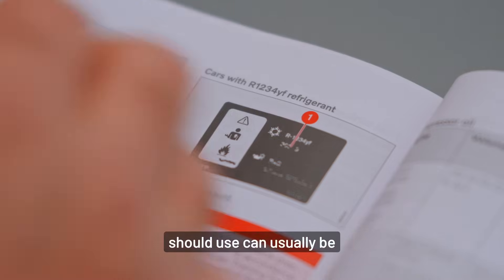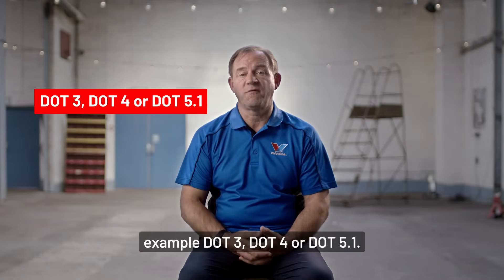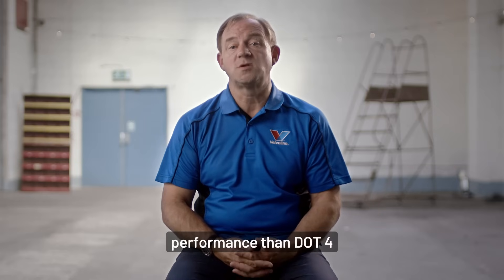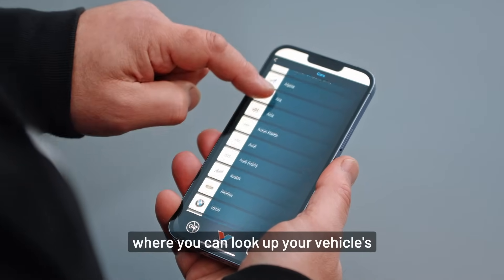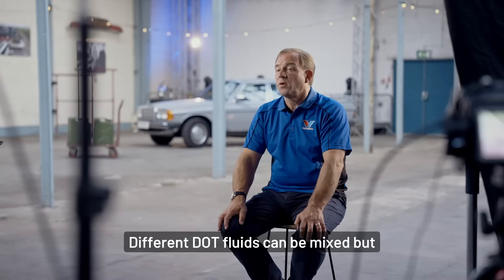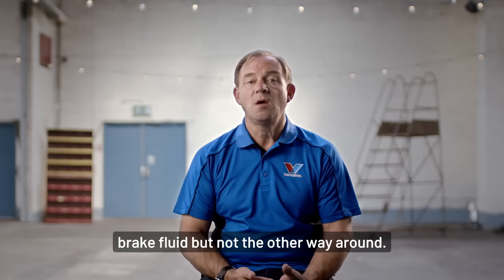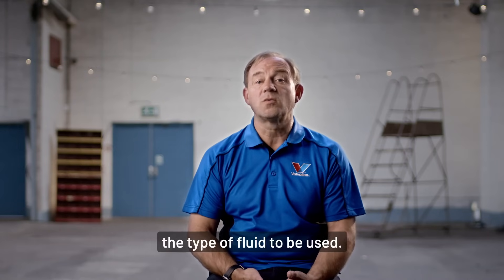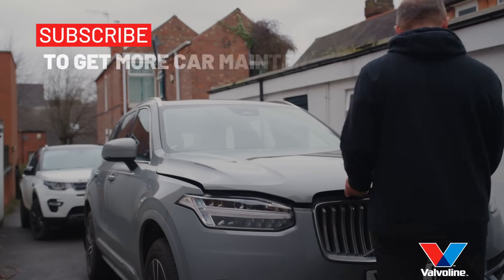Which BRAKE FLUID should I USE| DOT Ratings and What They MEAN | ASK ALISTAIR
Brake Fluid Basics: What Type is Right for Your Car?

Choosing the correct brake fluid for your vehicle is crucial for its performance and safety. Your vehicle's manufacturer specifies the type or standard of brake fluid based on the braking system design and intended driving conditions. Typically, this information can be found in your vehicle handbook, listed as "DOT" followed by a number (e.g., DOT 3, 4, or 5.1). These numbers represent different standards for performance. DOT 5.1 provides the highest performance, while DOT 3 is more basic.

Although you can mix higher-grade brake fluids (like DOT 5.1 into a DOT 4 system), you should never downgrade (such as adding DOT 3 into a DOT 4 system). The correct brake fluid ensures optimal braking performance, and your vehicle’s handbook will also recommend when to replace it. Since brake fluid replacement is a safety-critical task, it’s advised to have a professional mechanic handle it.